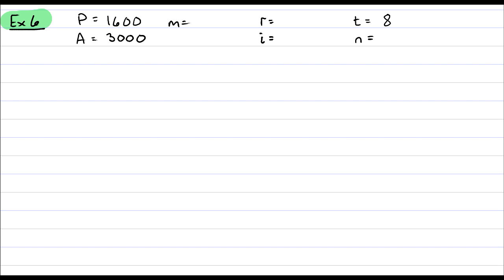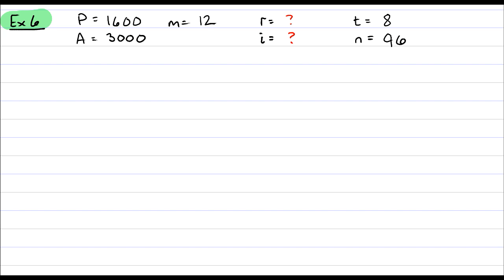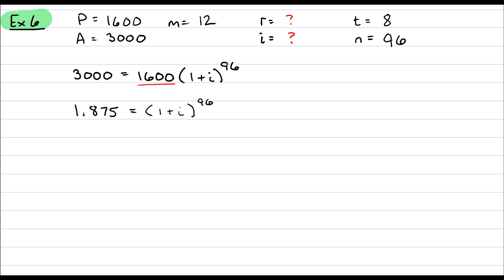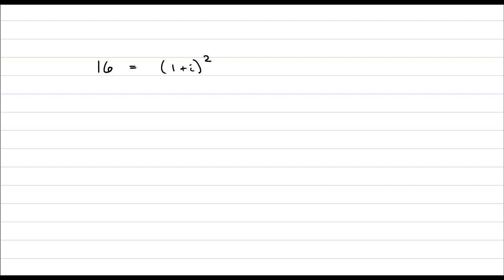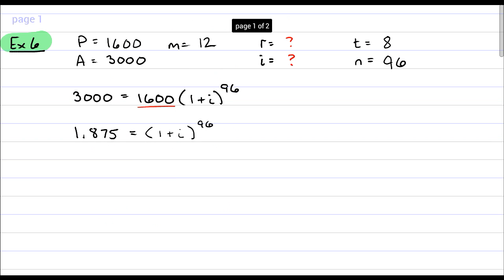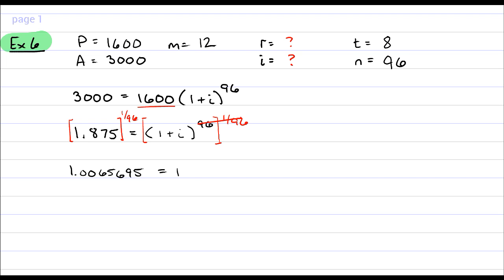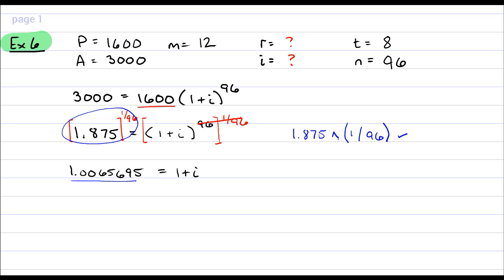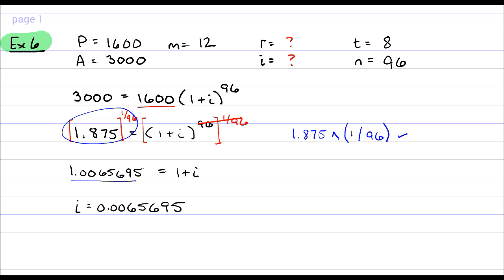[3.2] Ex 6